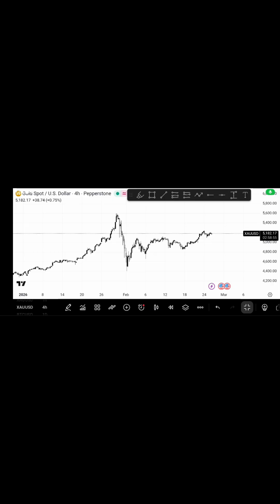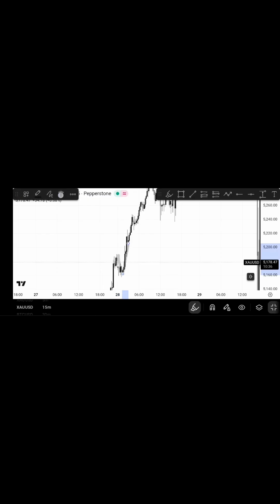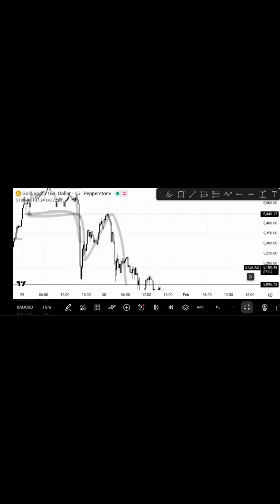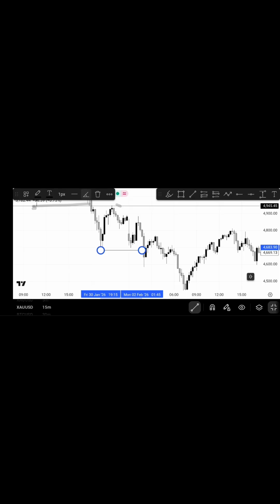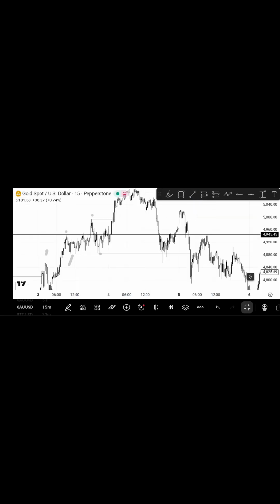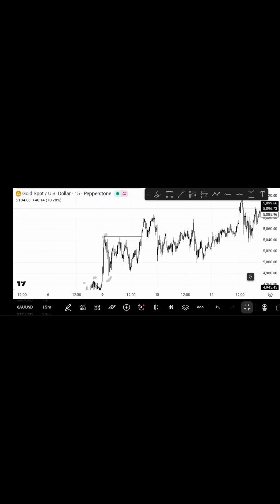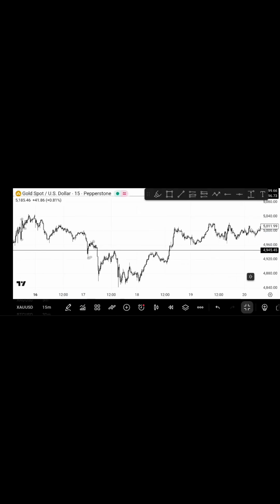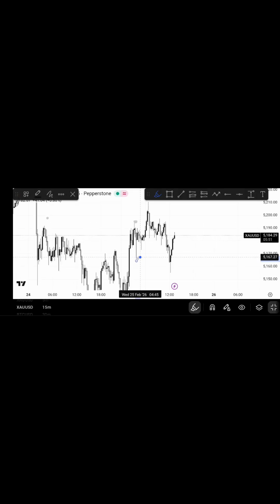How to Start FOREX Trading 2026 ( Trend Analysis)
1. Trend Analysis
2. GOLD Analysis
3. Confirmation and Entry..